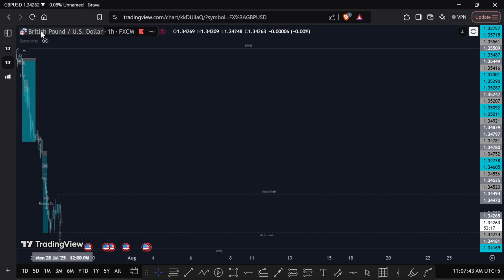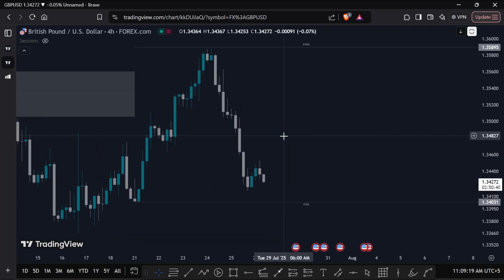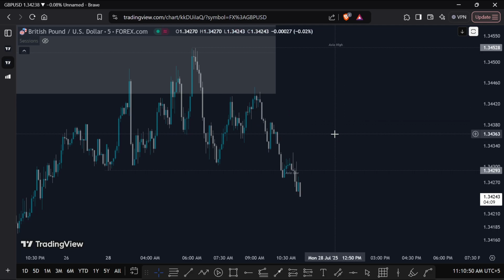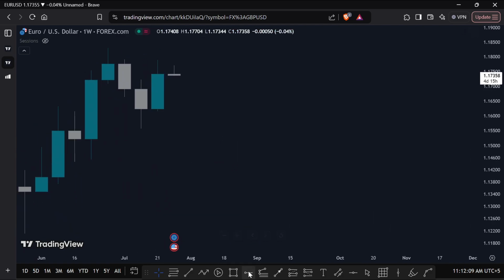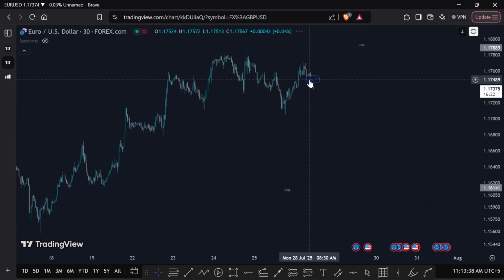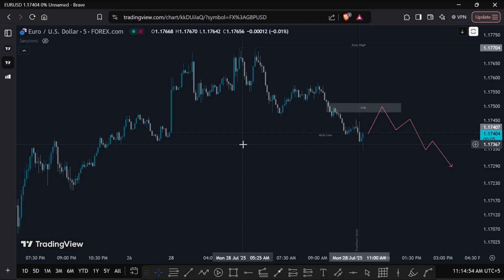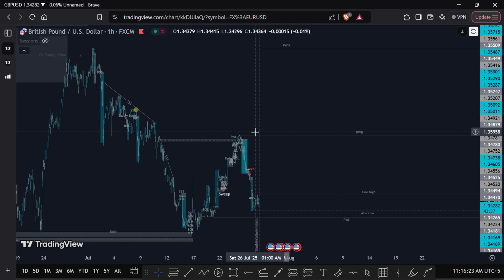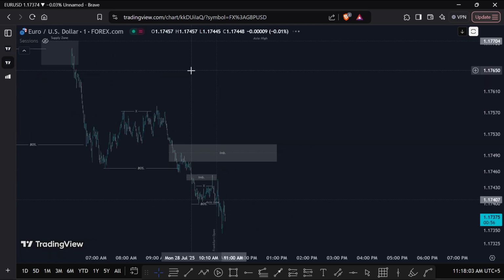🔴 Live Forex Update: EUR/USD & GBP/USD Market Analysis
We talked about the potential market movements in London session July-28-2025, potential reversal points, potential trades, and bias identification.

investing in women
investing in women code
investing in gold
investing calendar
Investing in Volunteers
investing synonym
investing
investing for beginners uk
investing in stocks for beginners
investing uk
investing made simple
investing 2025
investing trading 212
investing broz
investing in gold uk
investing in the s&p 500
gbpusd today
gbpusd signal
gbpusd news
gbpusd today analysis live